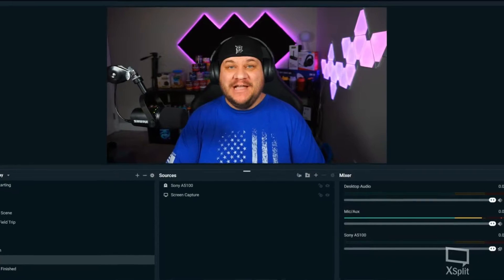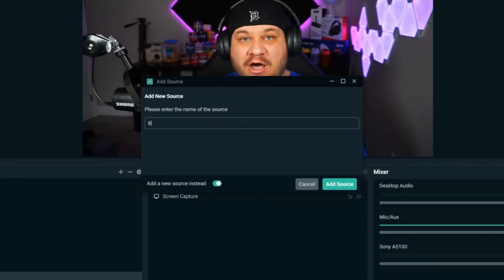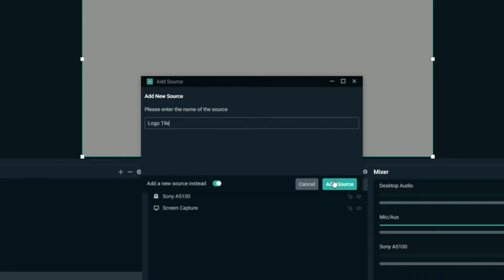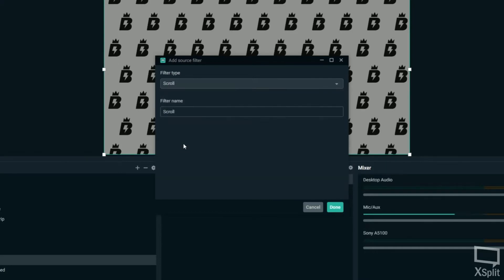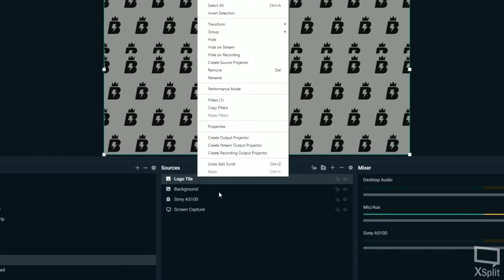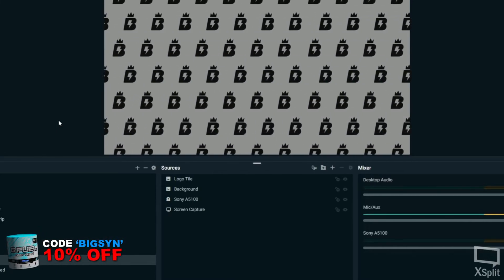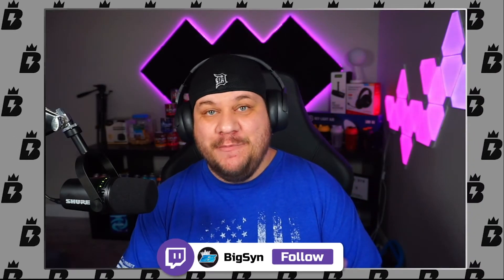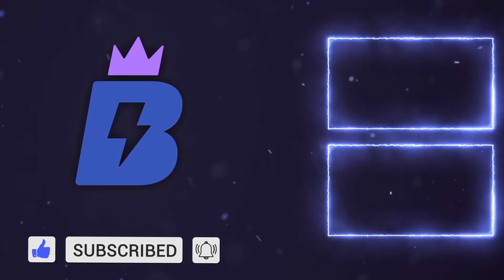EASY! OBS Animated Background for your Stream (ABSOLUTELY Free!)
In this series we are reviewing how to do random things within your OBS to improve your stream!

My Gear:
Sony A5100
Sigma 16mm F/1/4 DC DN Contemporary Lens
AKG P220 Condenser Microphone
Behringer Xenyx 802 Premium 2-Bus Mixer

A massive thank you to my editor!